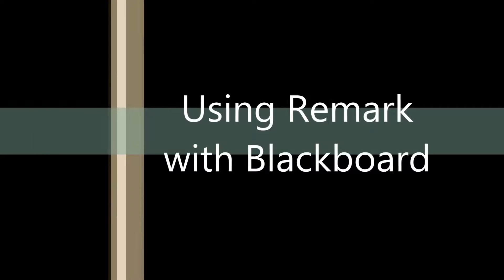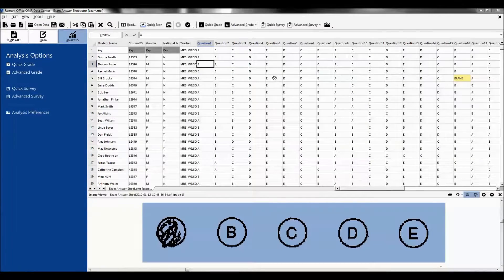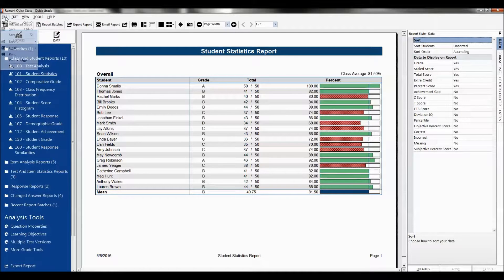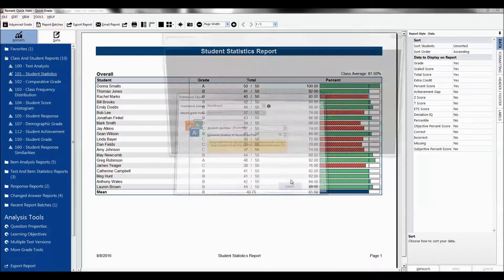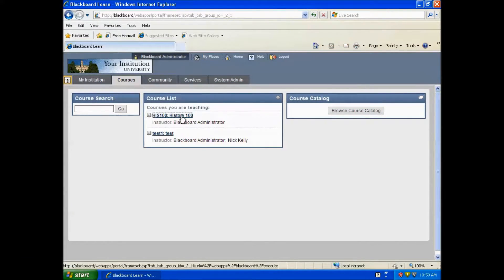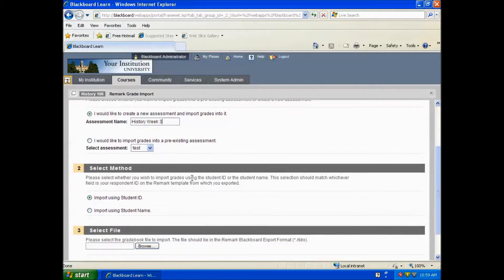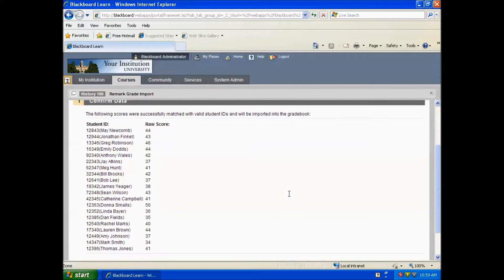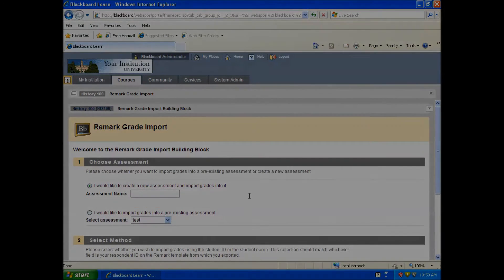Using Remark with Blackboard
This video demonstrates exporting grades from the Remark Software and importing them into Blackboard using the Remark Grade Import Building Block.